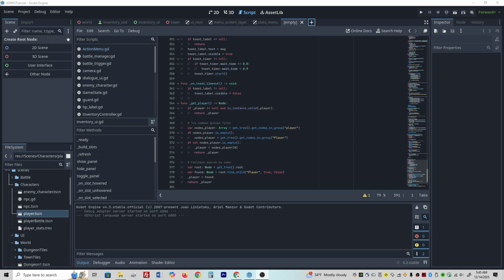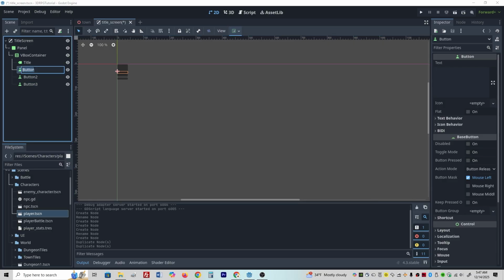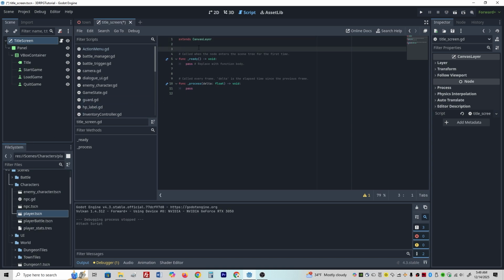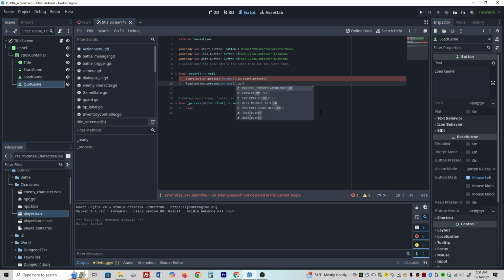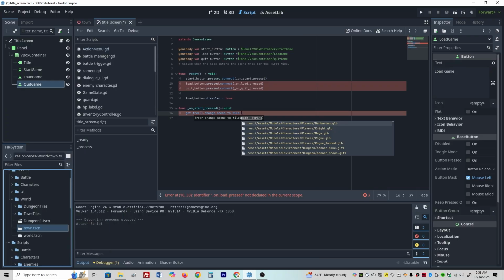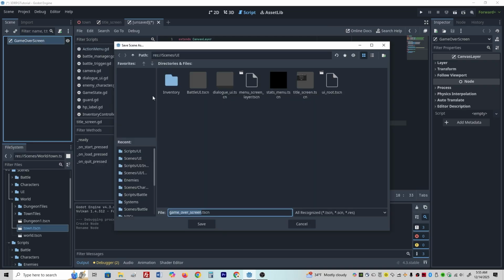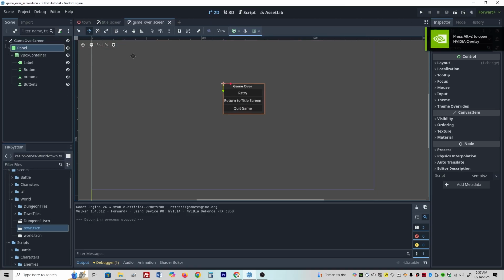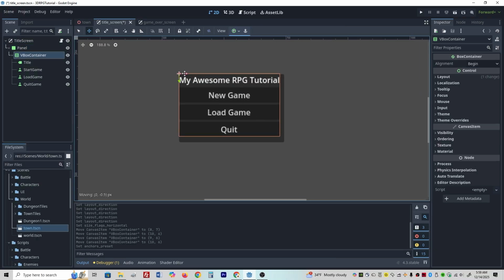Godot 4.3 JRPG Tutorial – Title Screen & Game Over | Ep. 27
In this shorter UI-focused episode, we add two classic JRPG staples: a Title Screen and a Game Over Screen. We’ll build simple, clean CanvasLayer-based scenes, wire up Start Game, add placeholder Continue / Load Game buttons for future save systems, and trigger a Game Over when the Player’s HP reaches zero. After a short delay, the Game Over screen appears with options to Retry (reload the current scene) or Return to Title. No systems are rewritten—this episode is all about polish, flow, and classic JRPG structure.

Everything stays strict-typed (GDScript 2.0), beginner-friendly, and scoped so it slots neatly into your existing project without touching combat or save logic.

What you’ll learn:
Create a classic JRPG Title Screen using CanvasLayer
Add placeholder Load Game buttons for future save systems
Wire Start Game to load the main overworld scene
Detect Player death (HP ≤ 0) and delay before Game Over
Build a Game Over Screen with Retry and Return to Title options
Reload the current scene safely without save-state logic